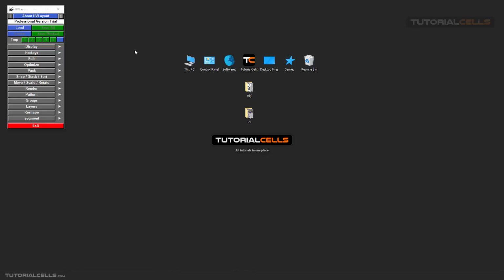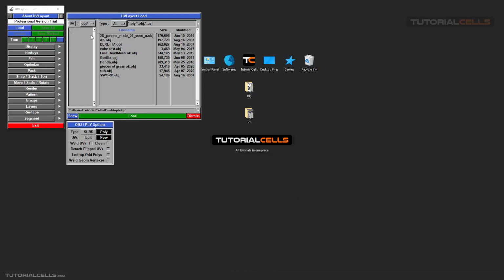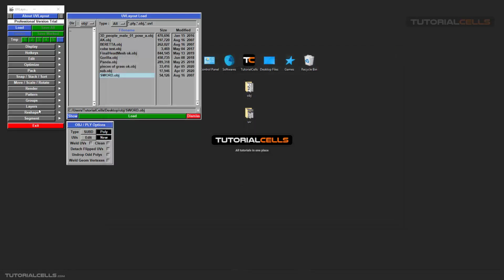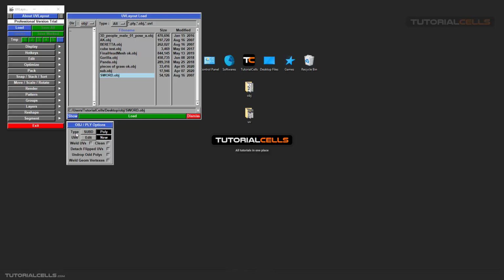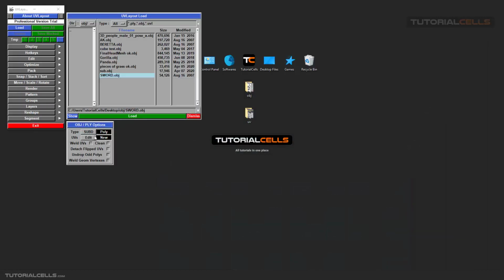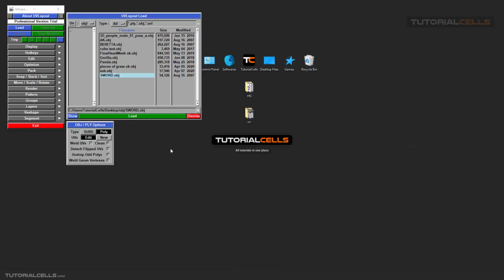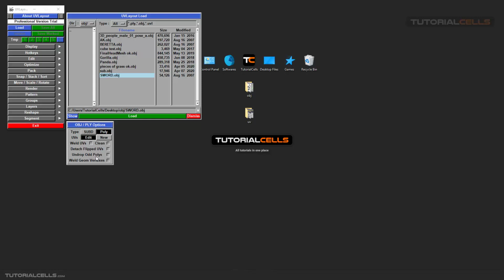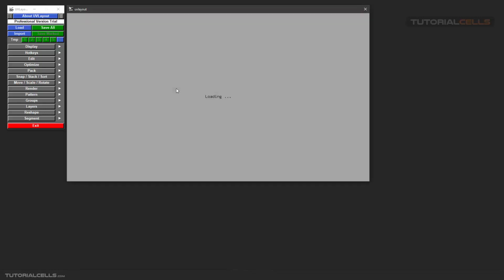0002. loading 3d model ( import ) in UVlayout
In this lesson, we want to explain how to import 3D models and the settings of the load section. Included
Obj, ply, weld UVs, clean non manifold edge, detach flipped UVs, weld geom vertices , geometry seams